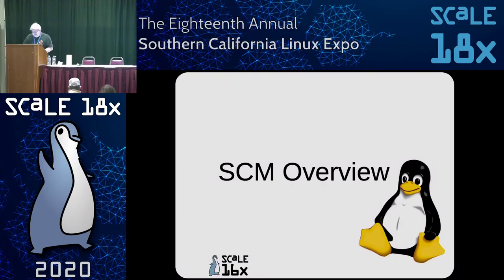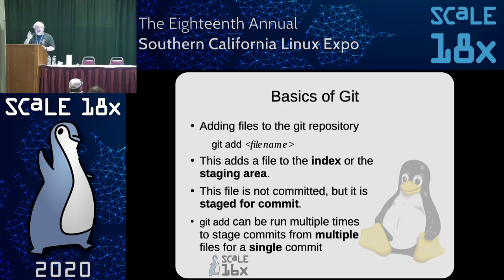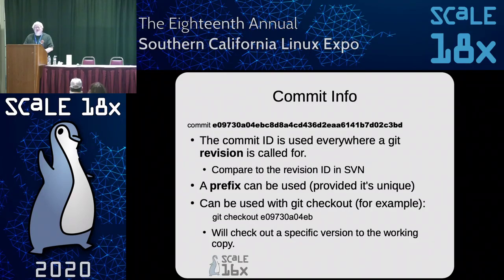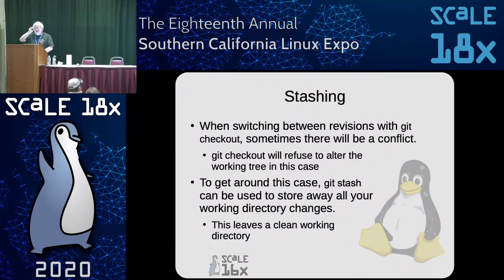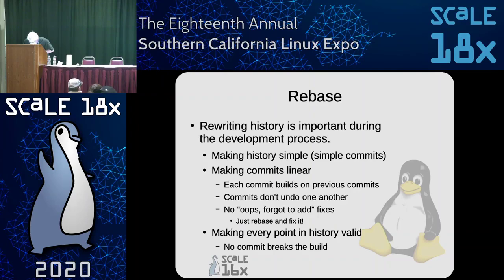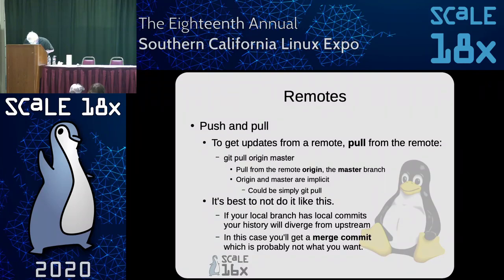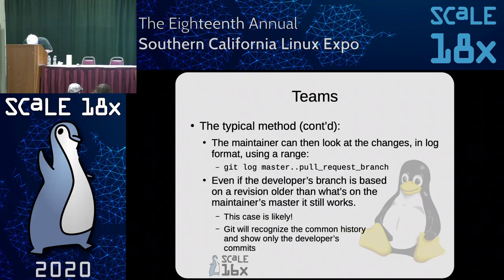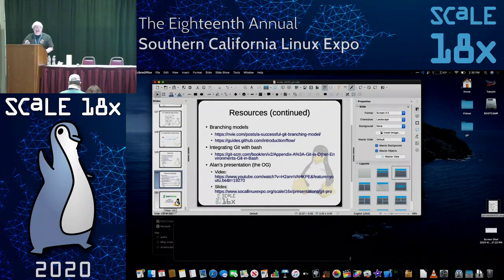Intro to Git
Talk by Donald Burr

An introduction to git. git is the main version control system used by most open source projects, most notably in the embedded linux market. All embedded engineers need a good grounding in the use of git in order to be able to access and update code over the lifetime of a product. This course will introduce practical uses of git which can be applied to your day-to-day job as a developer. This workshop is part of a 2 day hands on embedded workshop at SCALE and requires an additional fee at registration to cover hardware costs.